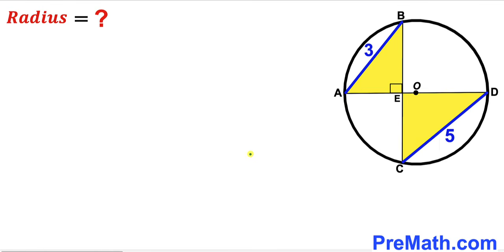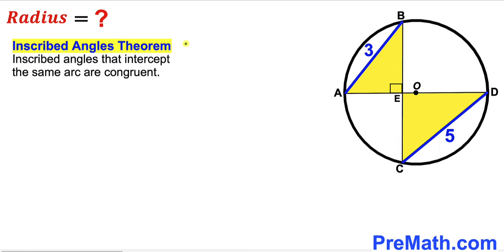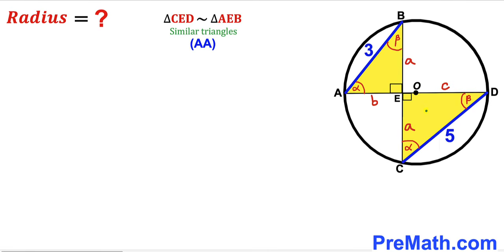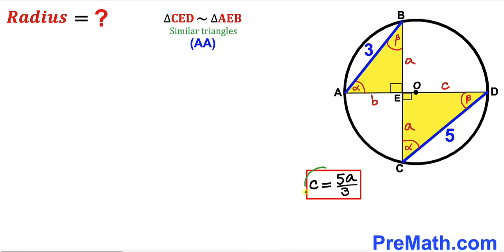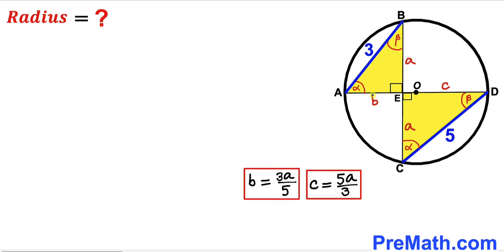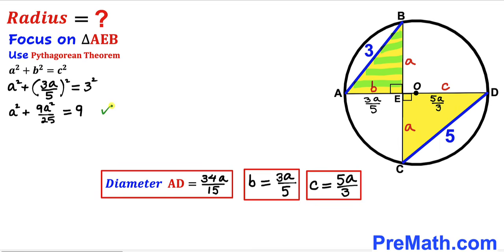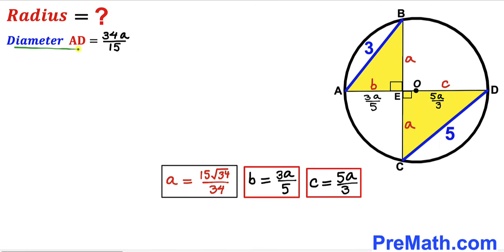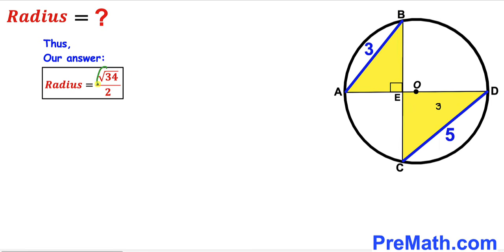Can you find the Radius? | (Circle)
Learn how to find the Radius of the circle. Important Geometry and Algebra skills are also explained: Inscribed Angles Theorem; similar Triangles; Pythagorean theorem. Step-by-step tutorial by PreMath.com

blackpenredpen
math olympics
olympiad exam
math olympiada
British Math Olympiad
olympics math
olympics mathematics
Number Theory
mathcounts
math at work
Pre Math
Olympiad Mathematics
Olympiad Question
Geometry
Geometry math
Geometry skills
Right triangles
imo
Competitive Exams
Competitive Exam
Calculate the length AB
Pythagorean Theorem
Right triangles
Intersecting Chords Theorem
coolmath
my maths
mathpapa
mymaths
cymath
sumdog
multiplication
ixl math
deltamath
reflex math
math genie
math way